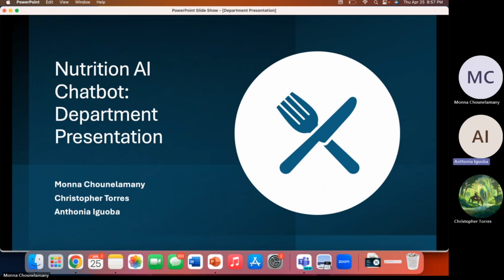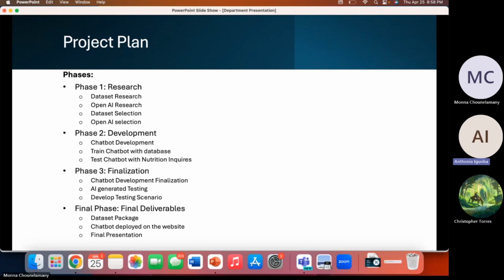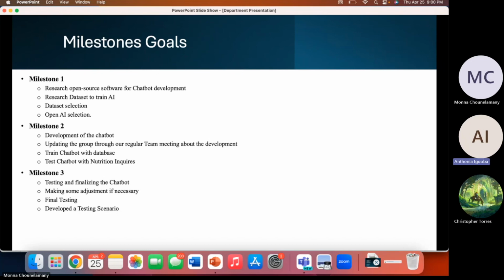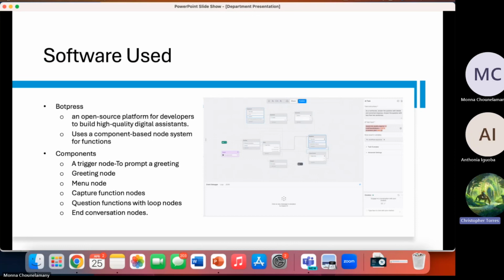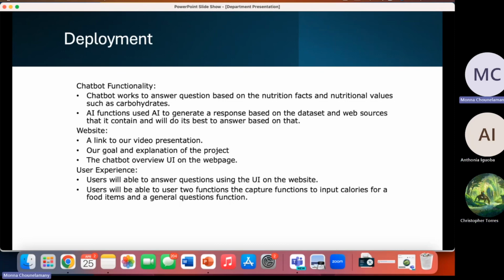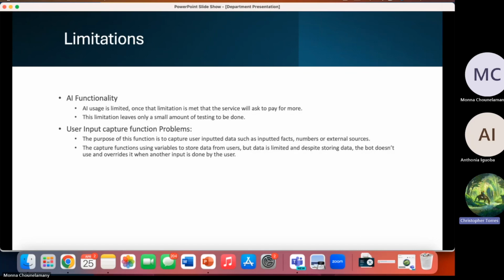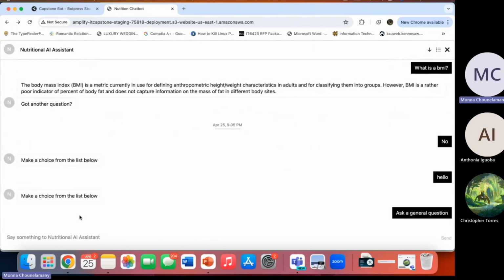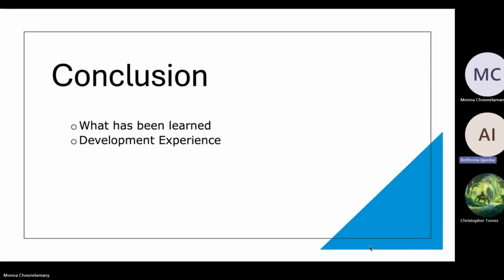AI Nutritional Chatbot Capstone project presentation.